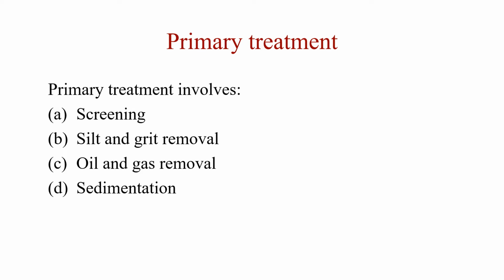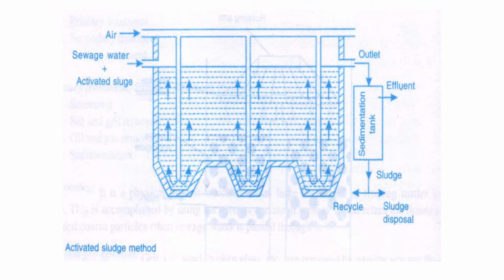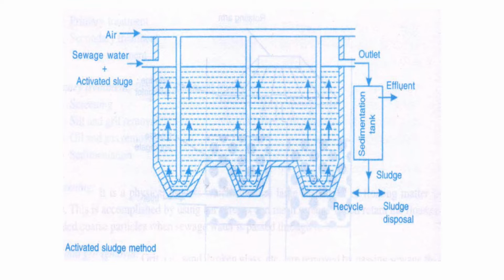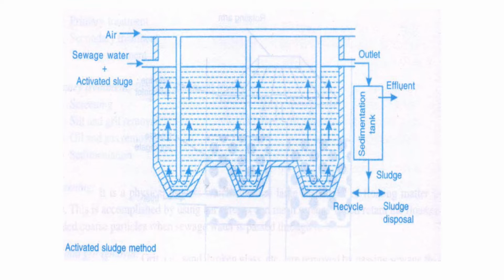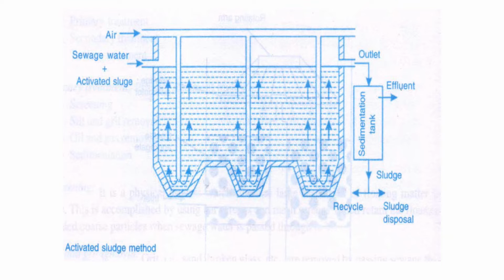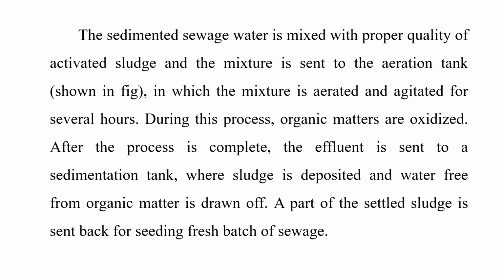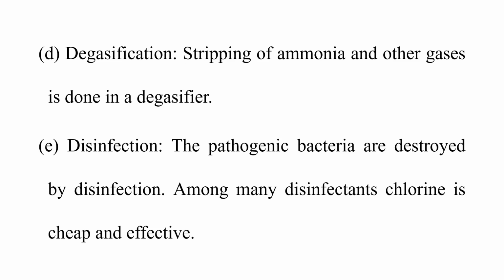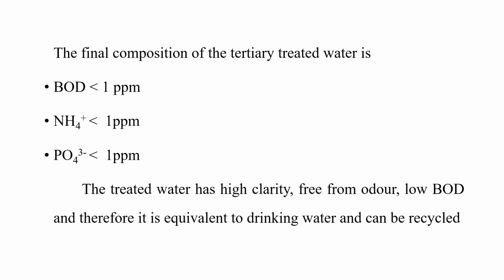Sewage treatment Primary secondary and tert treatment